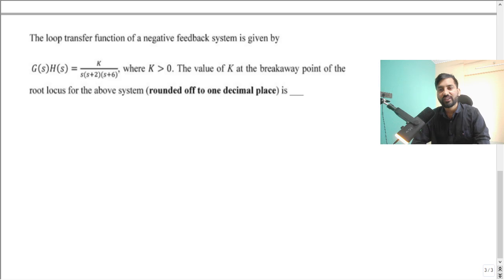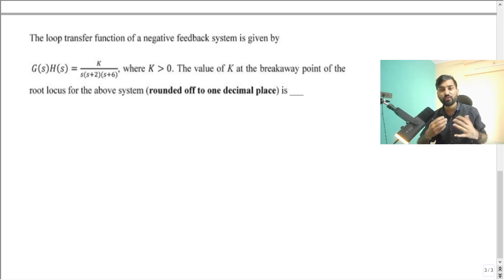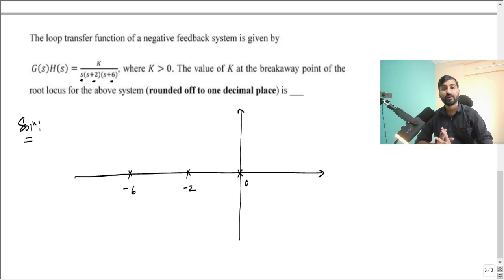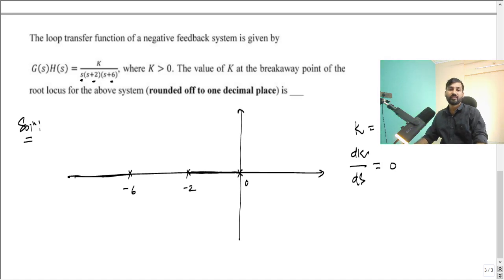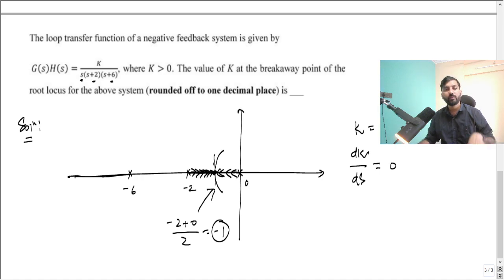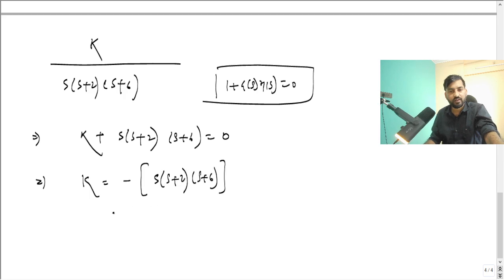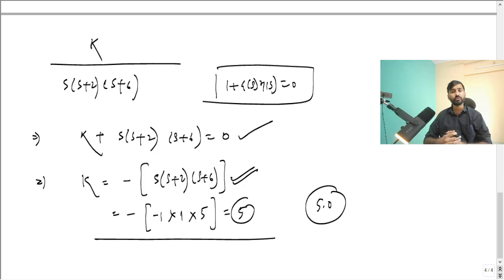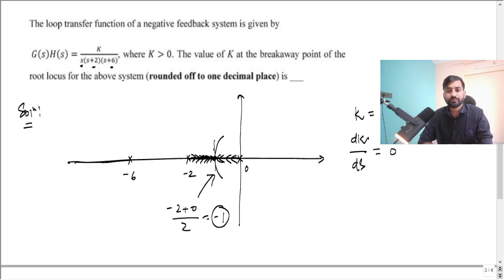Control System | GATE IN 2020 | Finding Value of K at breakaway point without differentiation